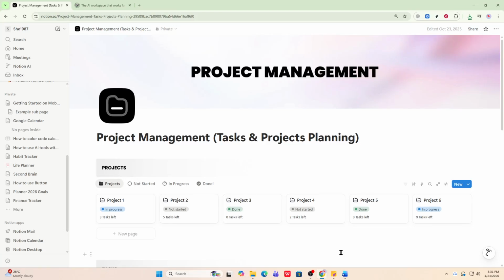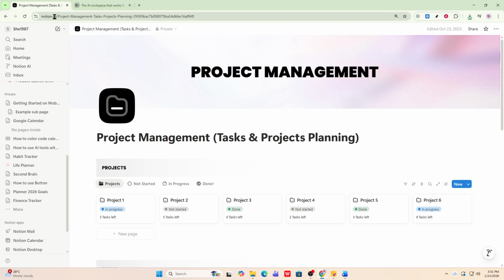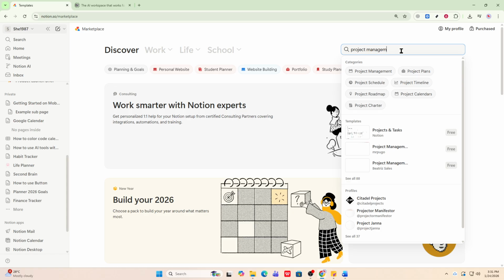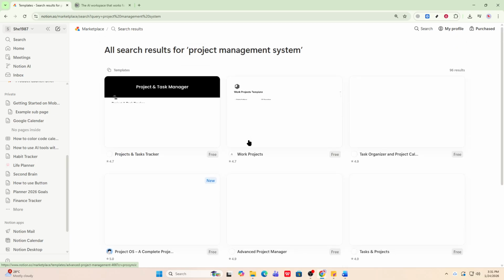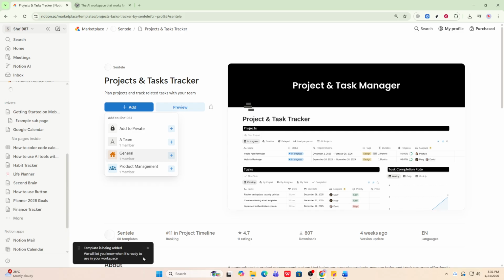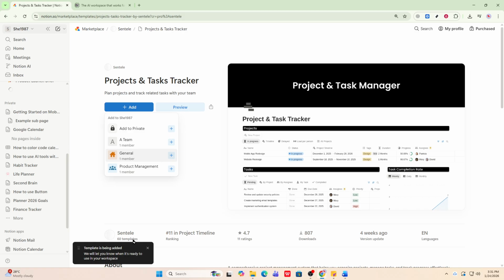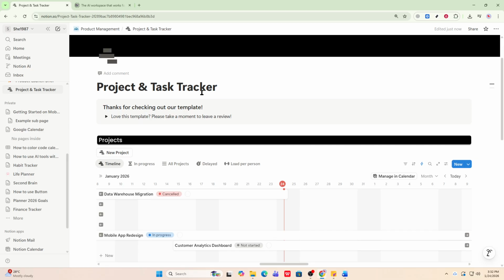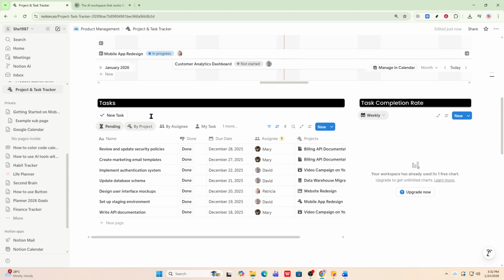How to Build a Project Management System in Notion [Full Guide 2026]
In today's video we cover: how to build a project management system in notion, notion project management tutorial, create project management system notion 2026, notion project tracking setup, notion project dashboard, notion task management system, notion database for projects, notion workflow management, notion project planner for teams, notion kanban timeline projects, notion productivity system, notion for beginners project setup, notion project templates, manage projects in notion, notion collaboration tools, notion work management system, notion planning and tracking guide